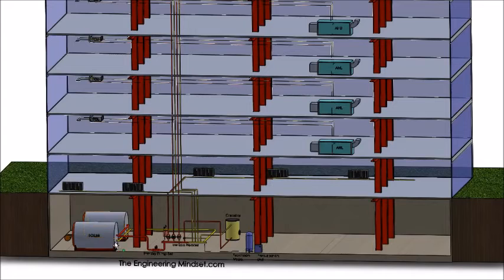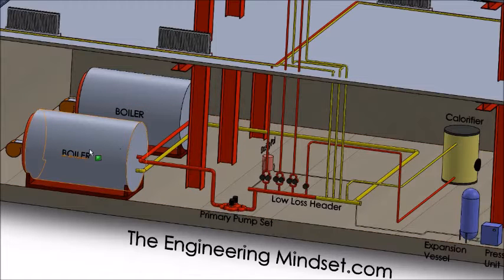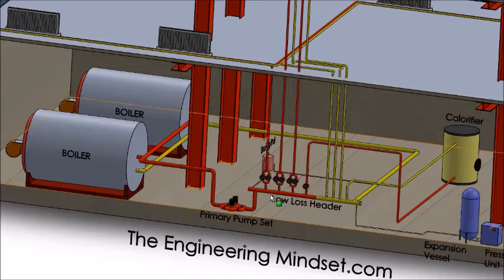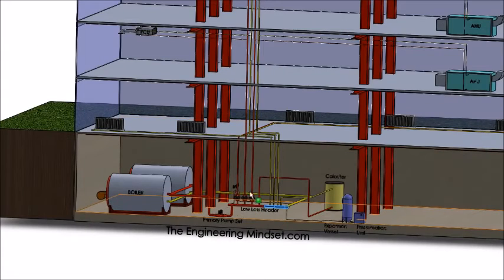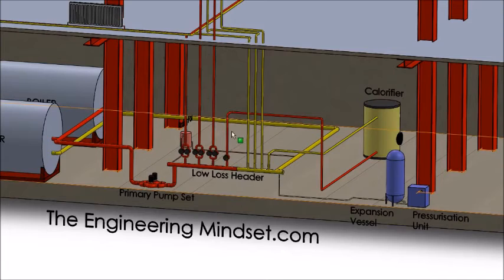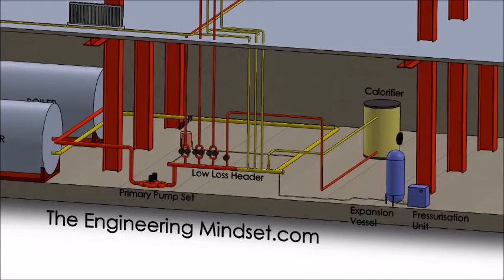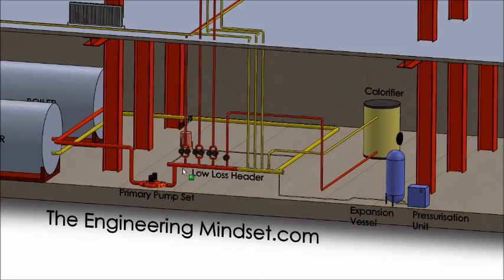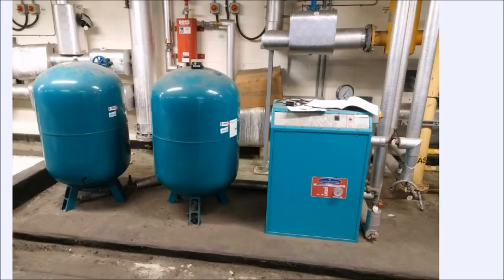Central heating system operation